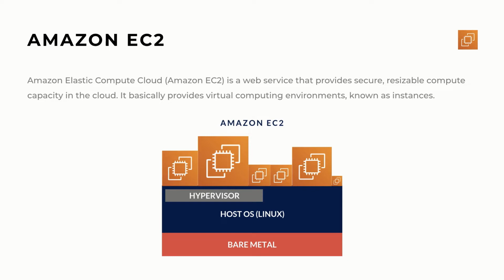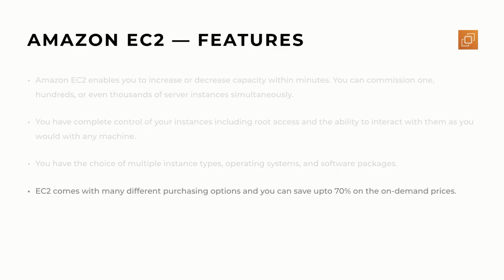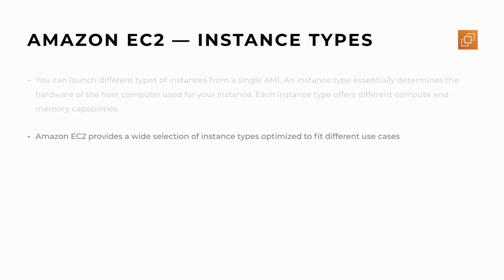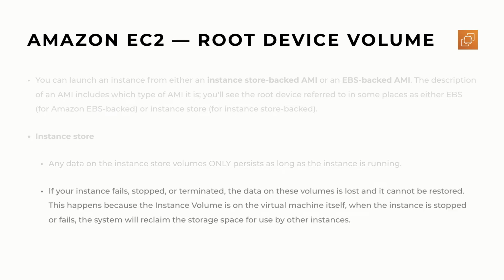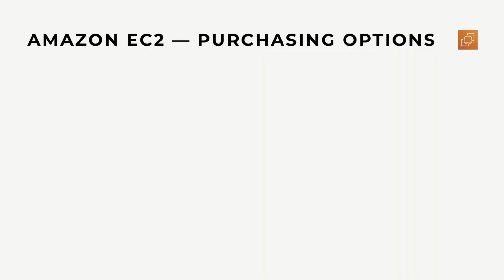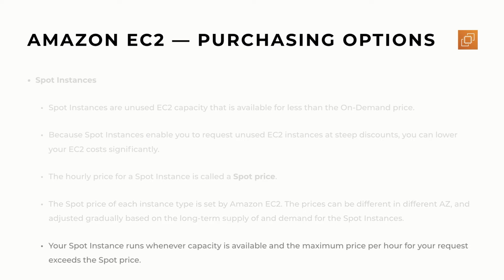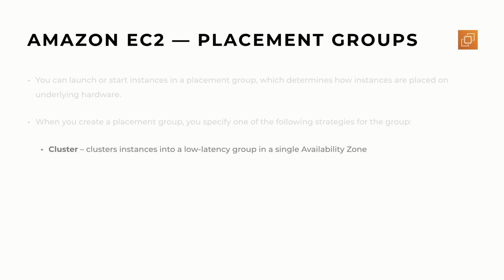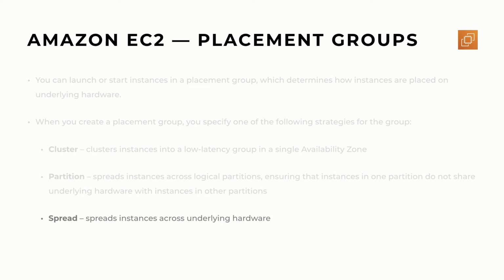AWS Elastic Cloud Compute (EC2) Tutorial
Learn cloud technologies like Amazon Web Services, Azure, and Google Cloud at Cloud Experts.

1:06 : AWS EC2 Features
3:20 : AWS EC2 Instance Types
3:55 : What is an EC2 AMI
4:26 : AWS EC2 Root Device Volume
6:38 : AWS EC2 Purchasing Options
8:42 : AWS EC2 Placement Groups

Details

Tutorial: AWS Elastic Cloud Compute (EC2) Tutorial: Learn the basics of AWS EC2

Cloud Service: Amazon Web Services

Level: 100